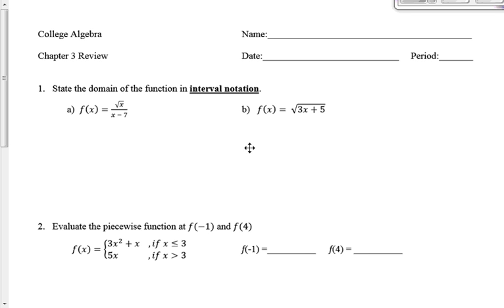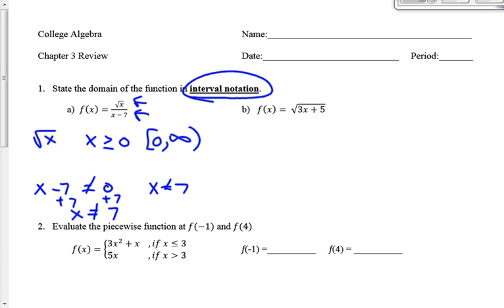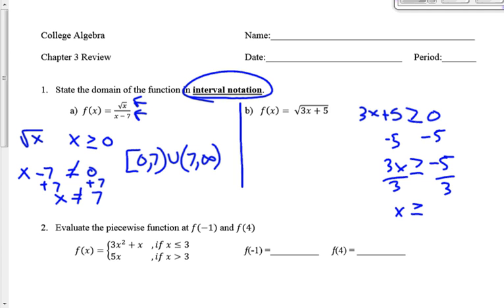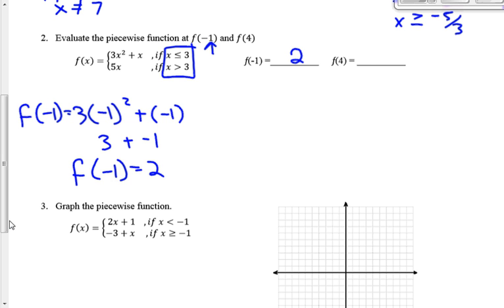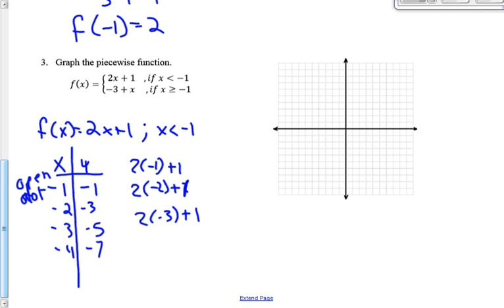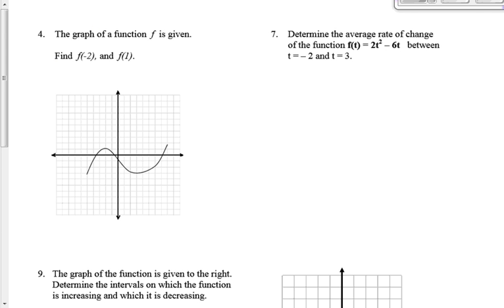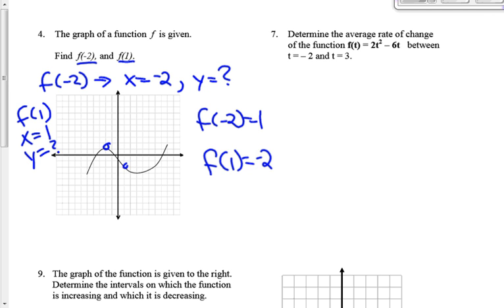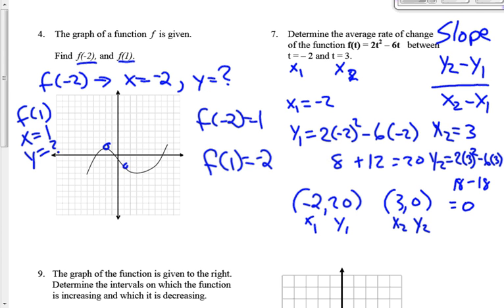Chapter 3 Review 1 - 9